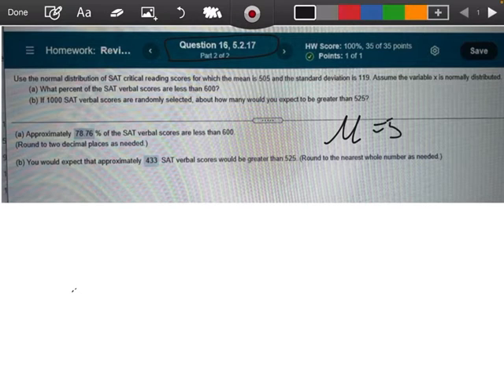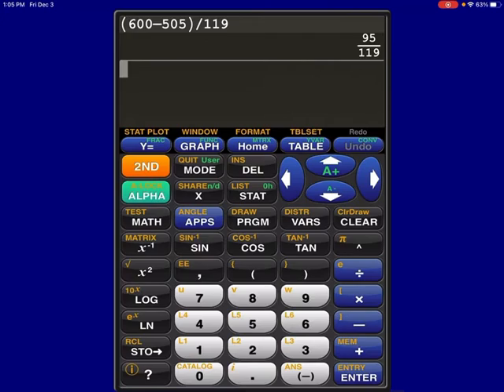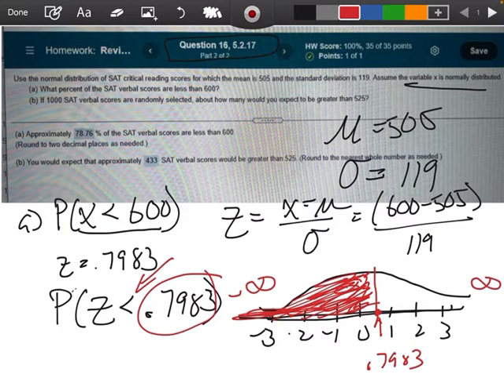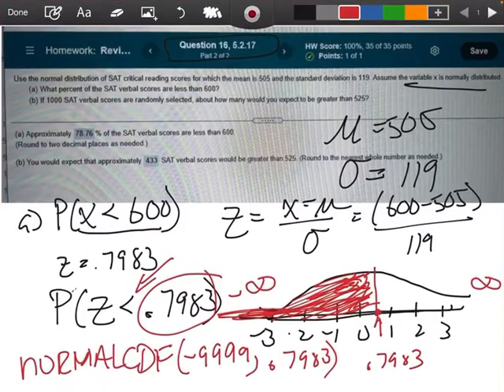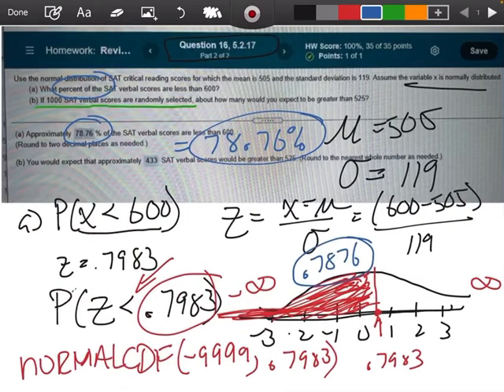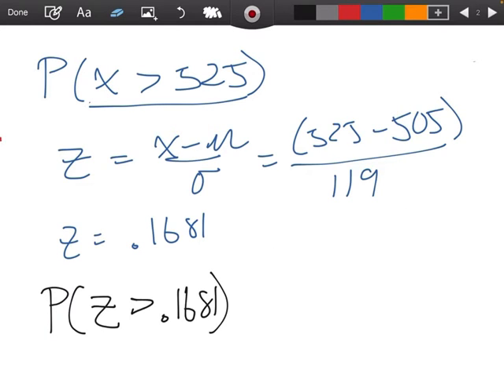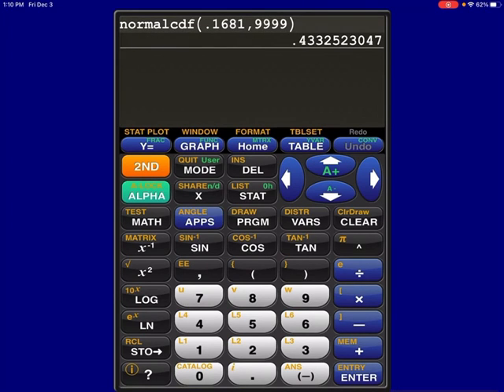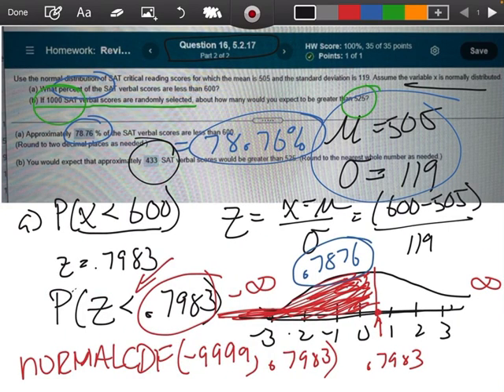#16 review for final exam math 1442